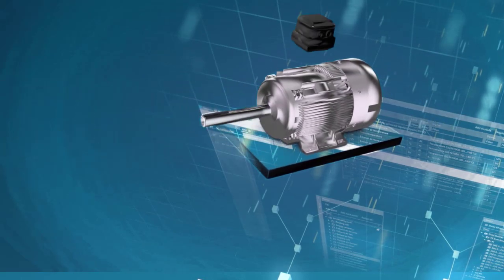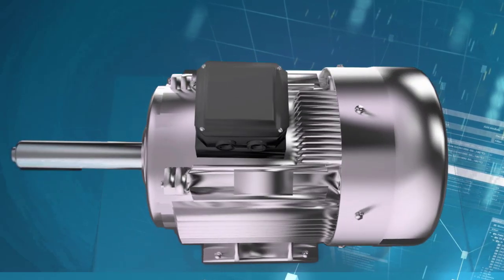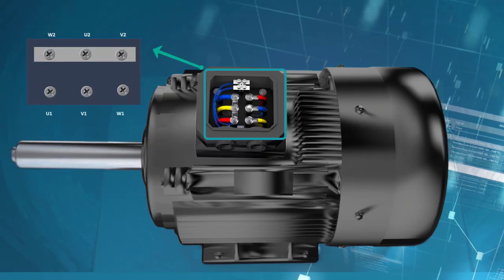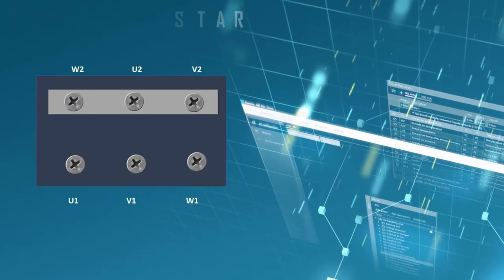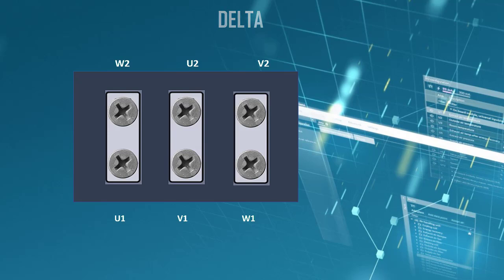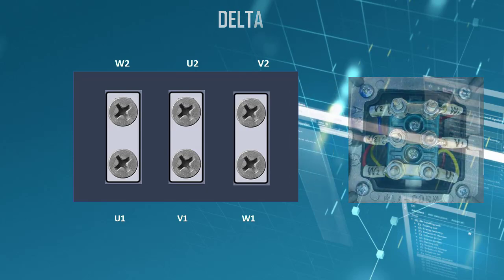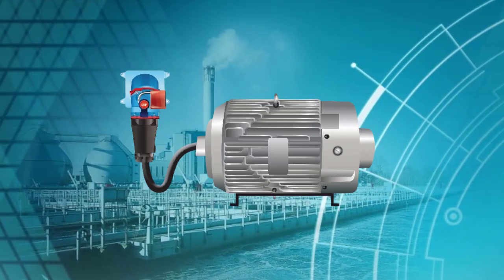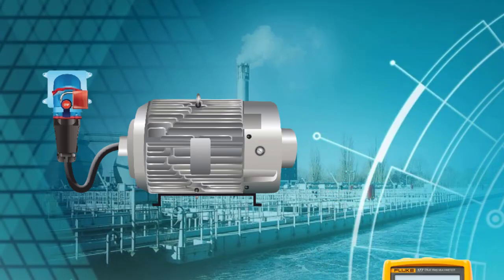How To Identify Star And Delta Motor Terminal Connections? In 2 mins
How To Identify Star And Delta Motor Terminal Connections